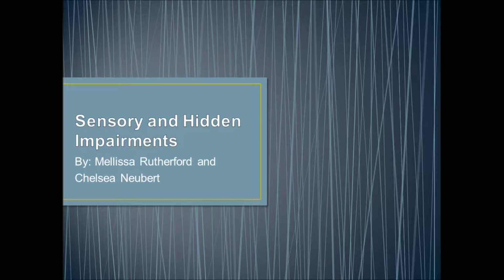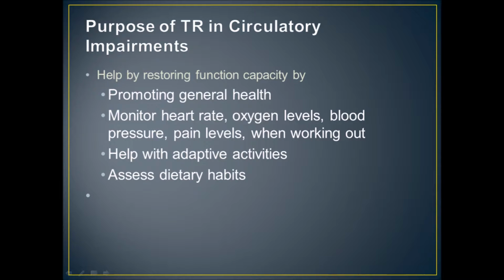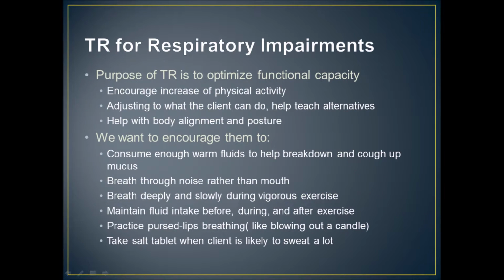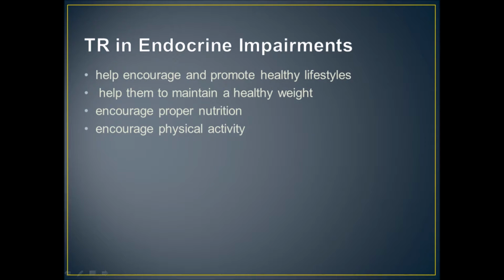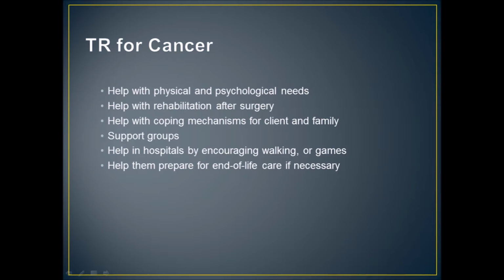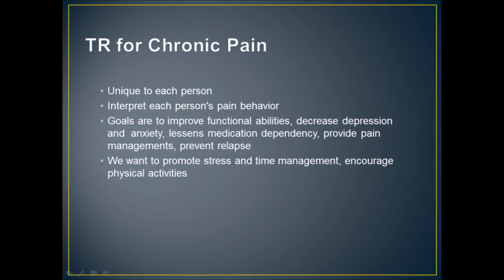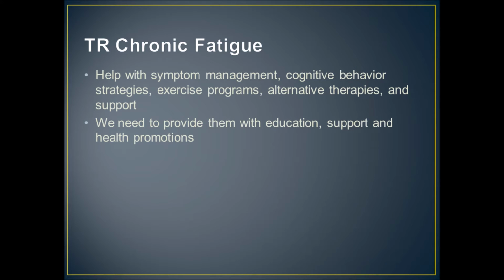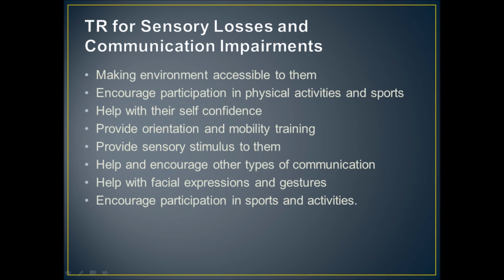Sensory and hidden impairments